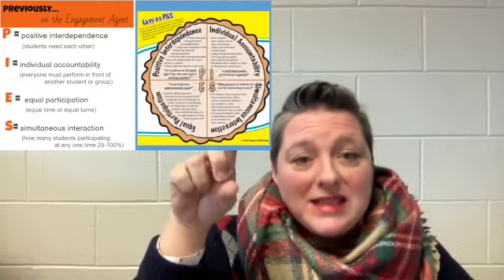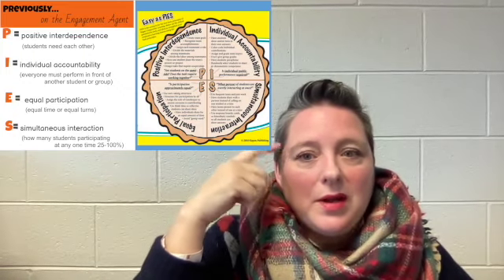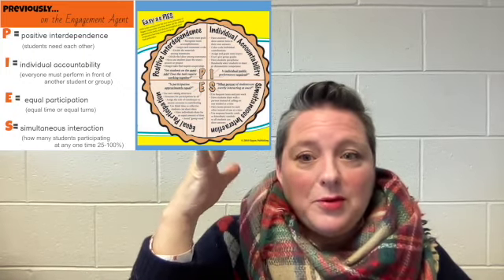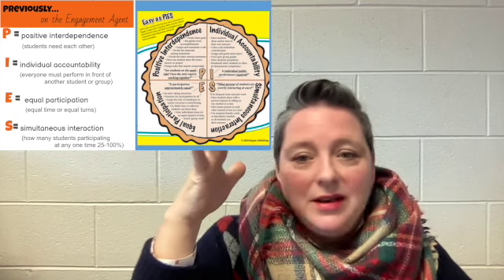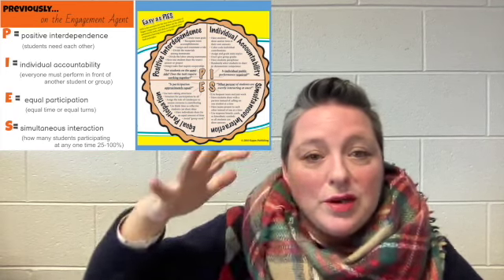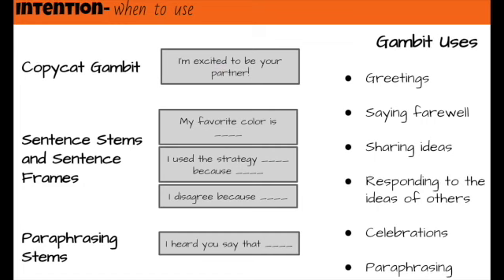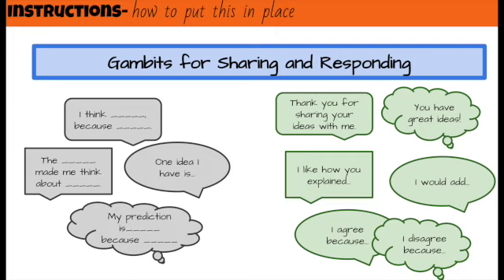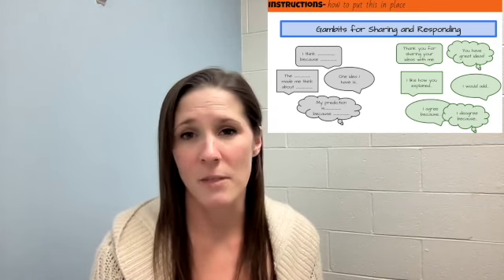Ep 2 Gambits SD 480p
Episode 2: Gambits
WHAT are Gambits? WHEN should we use Gambits? WHY should we use Gambits? & HOW can we use Gambits?
In this episode Sam teaches Jessica the basics of Gambits in instruction.
Learn the different categorizations of Gambits, as well as a few samples in each category. Sam has a lot of great info to share as we lay the foundation for these engagement strategies using GAMBITS.
Get The Conversations STARTED!